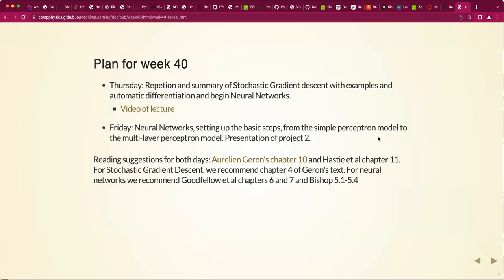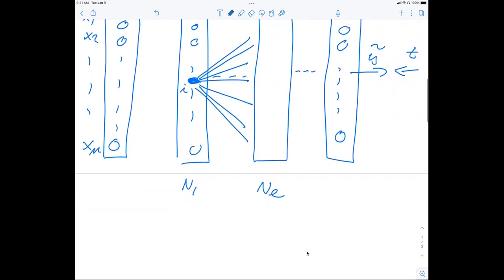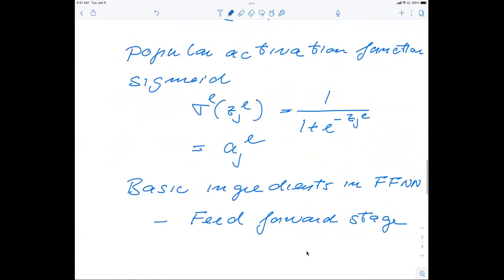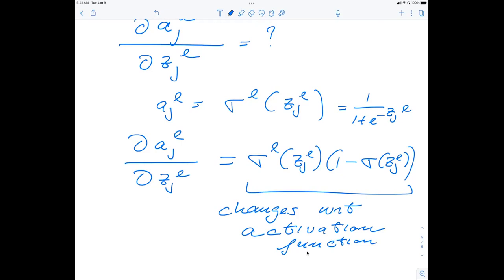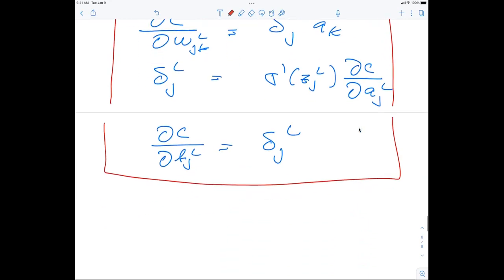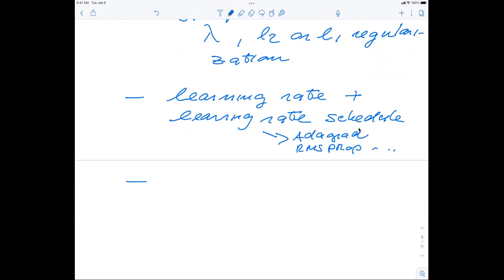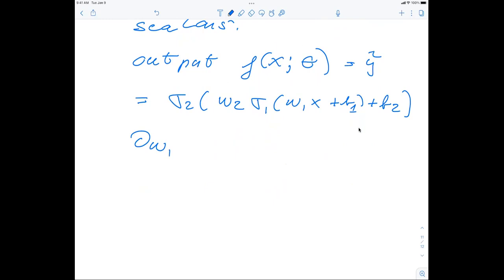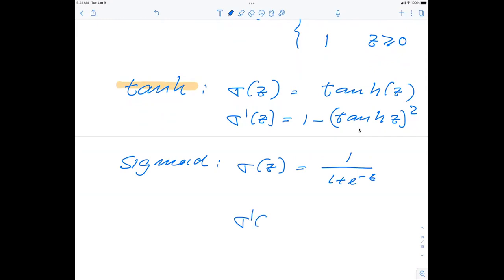Machine Learning lecture, Oct 7, 2022. Basics of neural networks